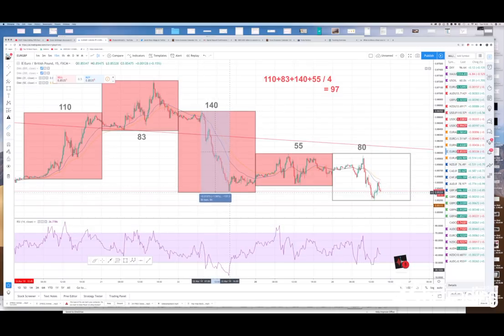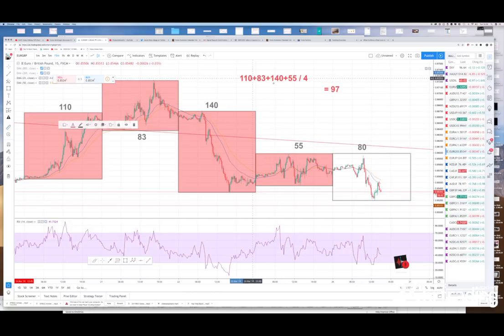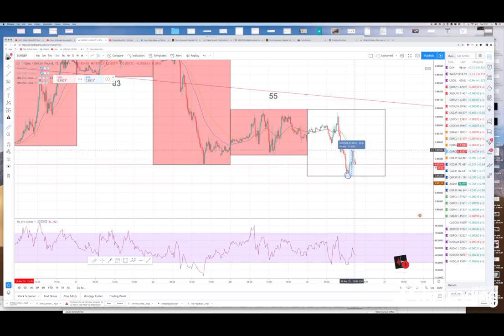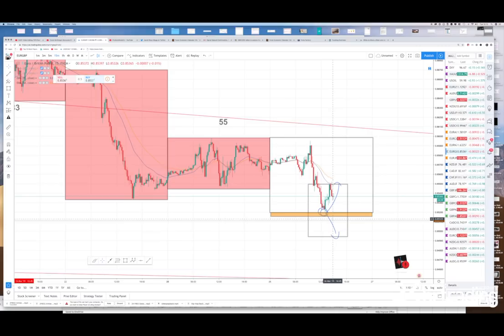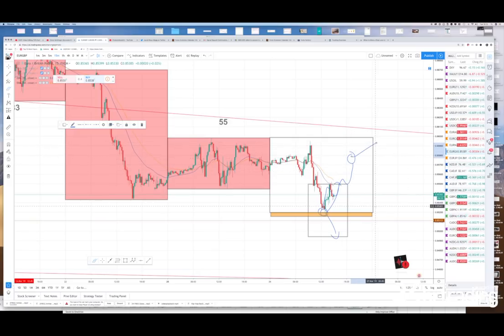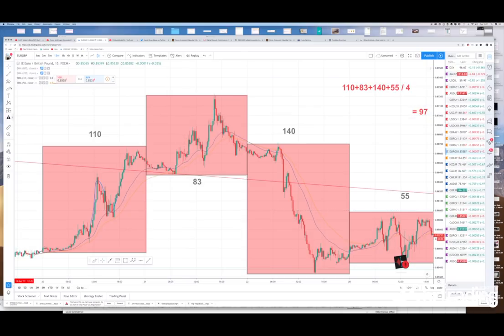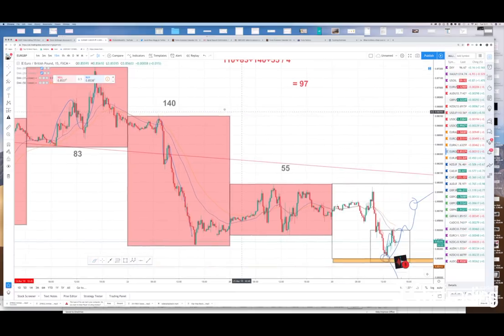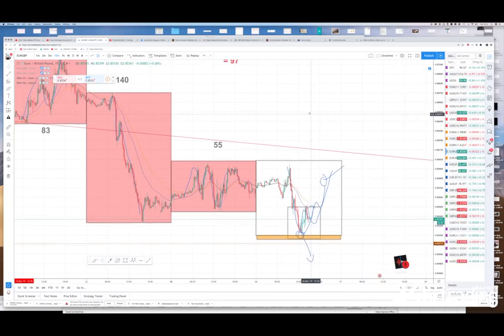When do I move stop loss to breakeven on my trades?